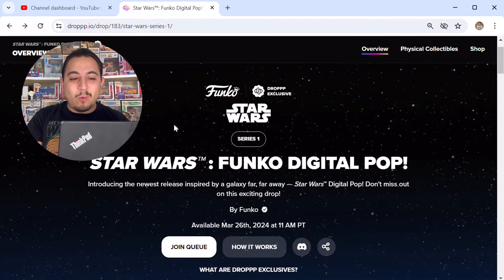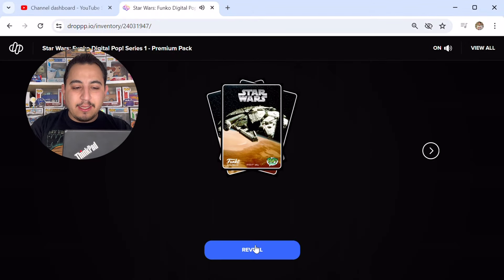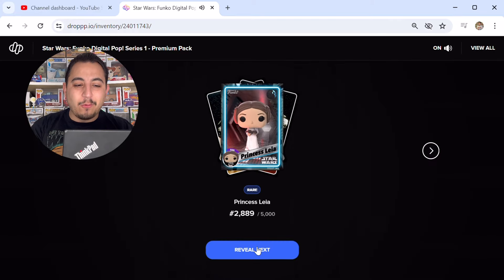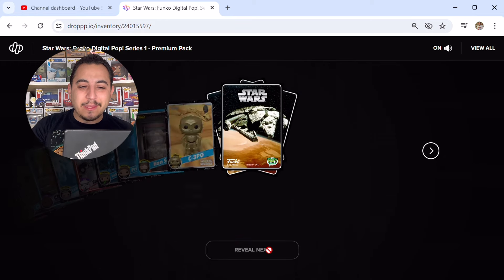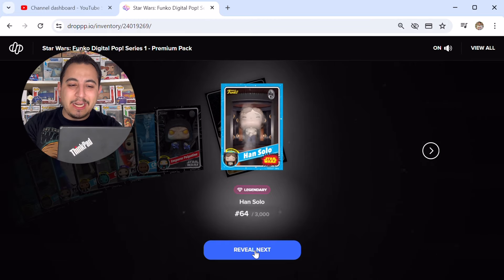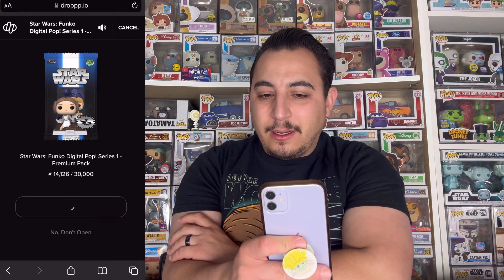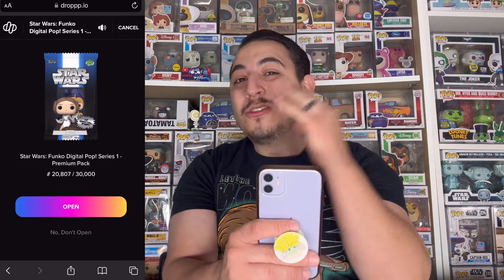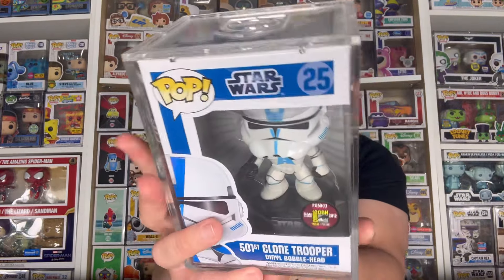Opening Star Wars Funko NFT Packs | Physical Redemption Pulls?!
whatsPOPpin youtube, welcome back to another video! In today’s video, we’ll be unpacking some sealed packs of Funko’s latest NFT release, Star Wars Series 1!

In total there are 6 redeemables: 1 grail, 4 legendaries and the royalty. Unfortunately, the royalty set was not a Freddy Funko and a missed opportunity for the very first Franny Funko, as Princess Leia.

We opened a handful of premium packs. How did it go? Watch and find out!

Not sure what NFTs are or how this all works? Watch this video to see what it’s like to open some packs and it just might help you understand it better.

I really enjoy mystery packs so these are very fun for me and I’ve always been a physical collector for collectibles, but I definitely enjoyed unpacking these and hunting for the physical redemptions!

What did you think of this Funko NFT release? Have you been collecting any of them? Which one was your favorite so far and what would you like the next set to be?